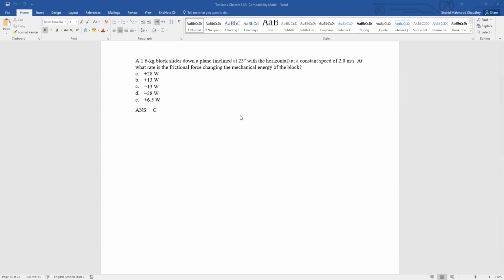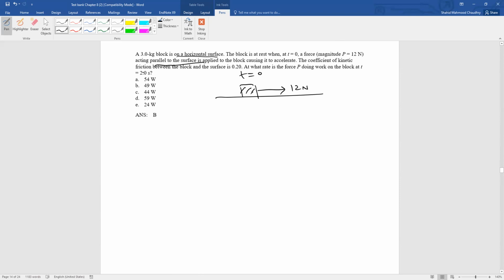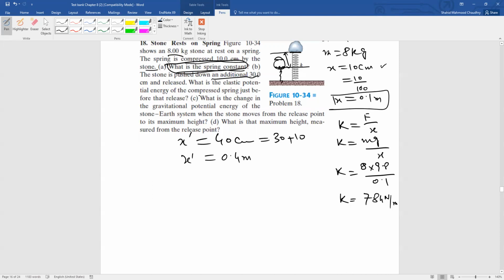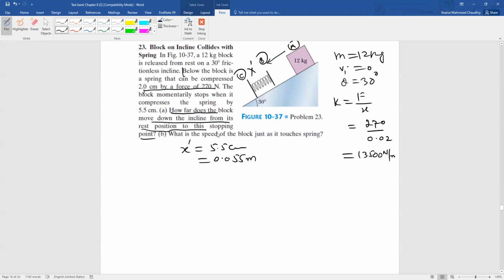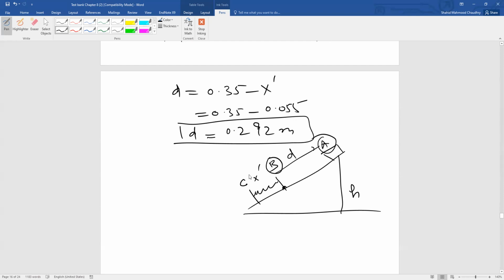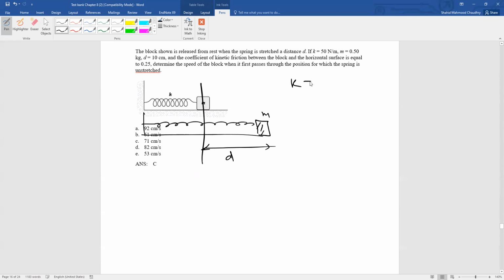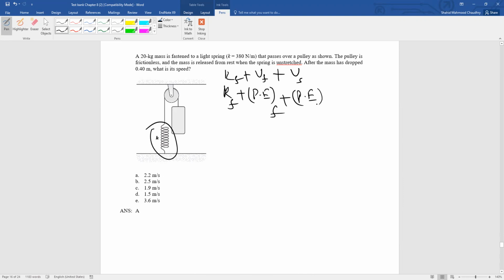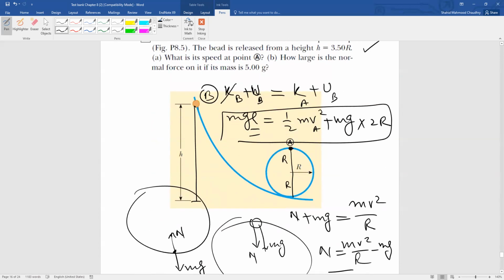Physics 103 Video Lectures Chapter No. 1-9 Chapter 8 5 Potential Energy